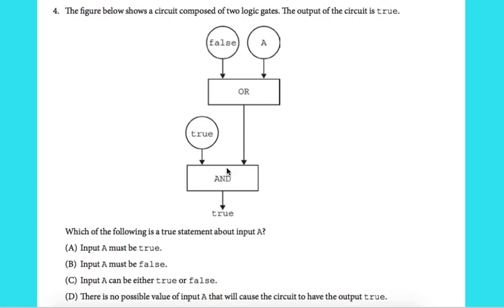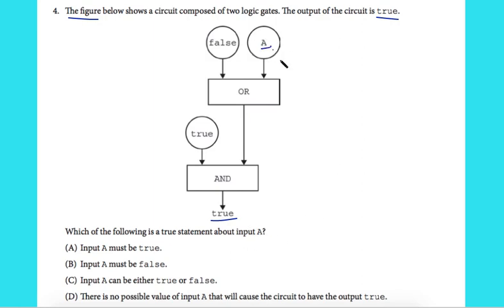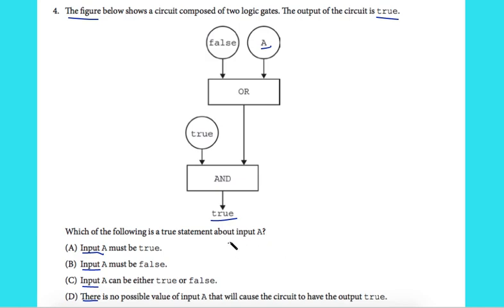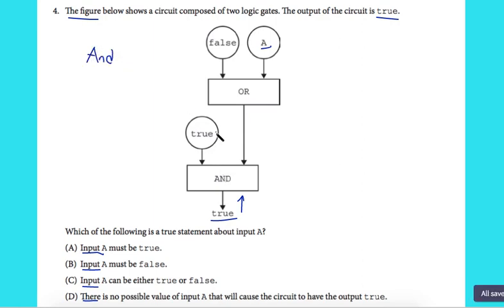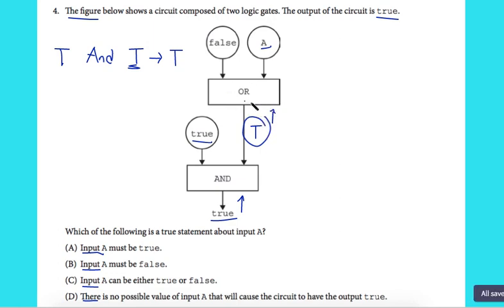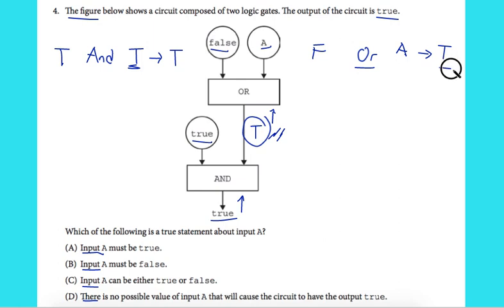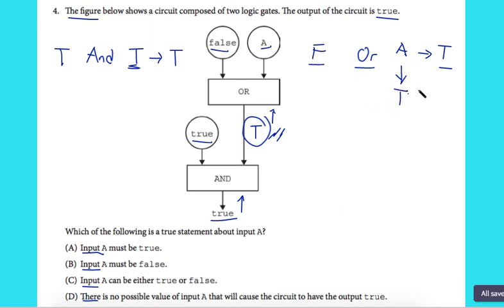AP CSP Exam Questions- Question 4